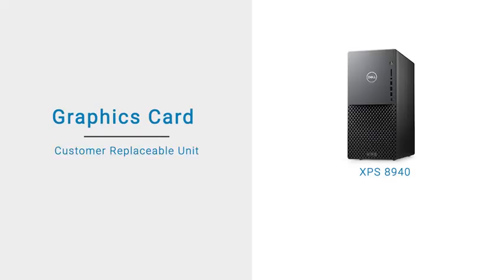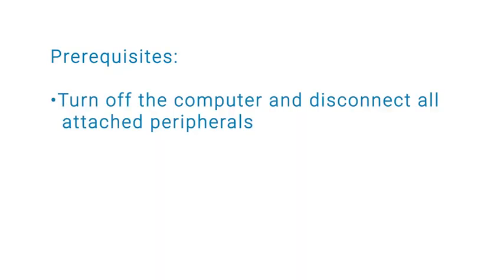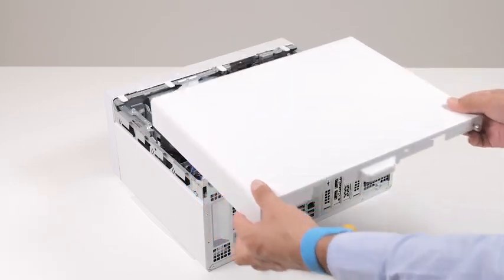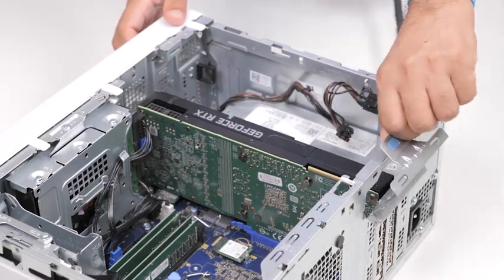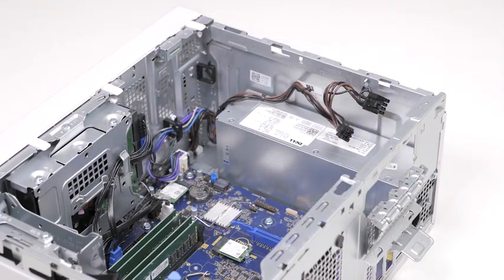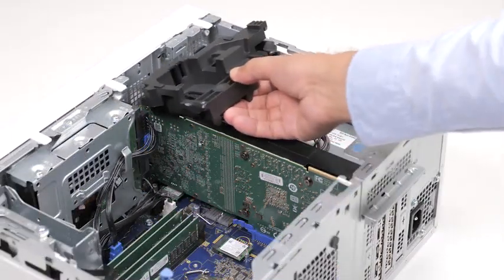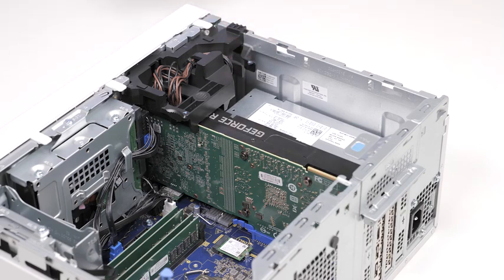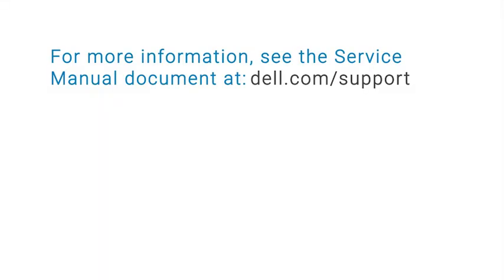How to Replace the Graphics Card on Dell XPS 8940 | Dell Support US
Learn how to replace or upgrade the graphics card (GPU) in your Dell XPS 8940 desktop.

This step-by-step tutorial covers:
✅ Preparing your PC safely
✅ Removing the old graphics card
✅ Installing the new graphics card
✅ Updating drivers and testing performance

This guide is useful for upgrading your system for gaming, design, or productivity.